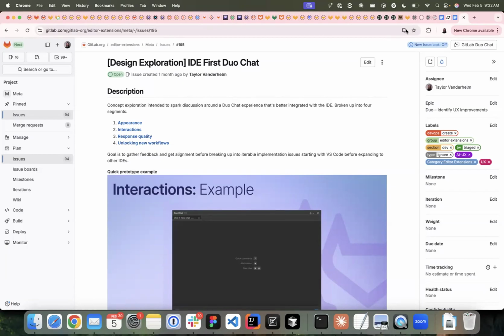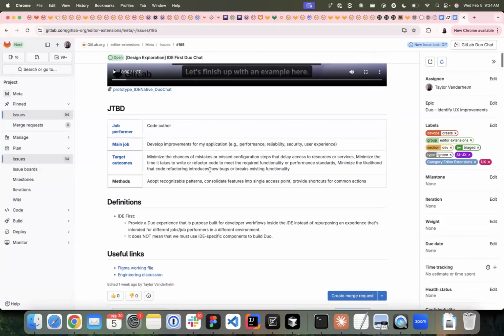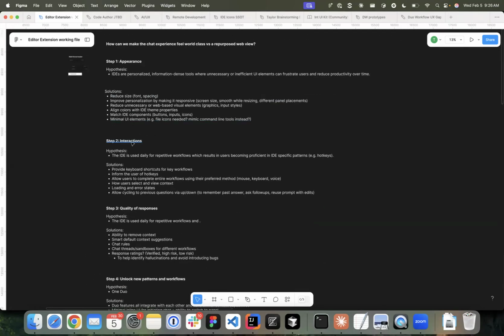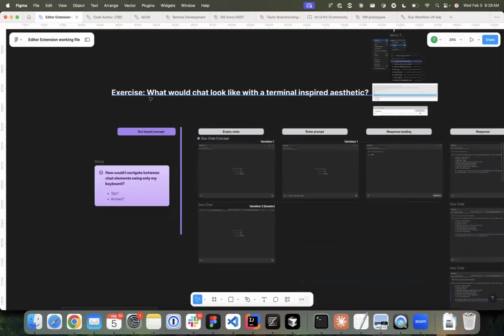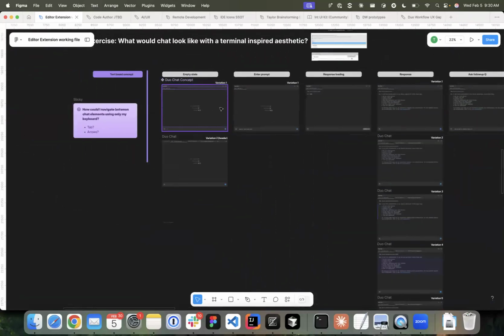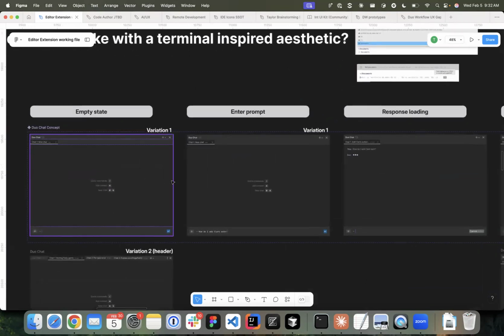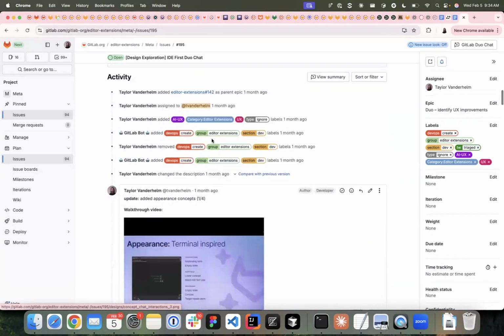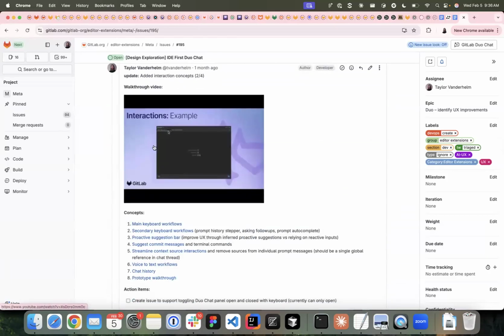UX Forum - IDE First Duo Chat